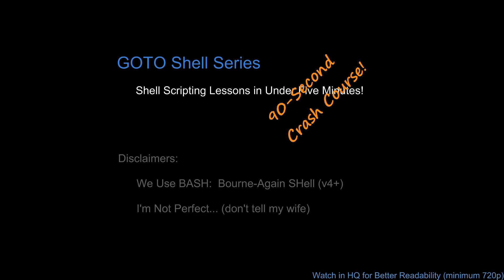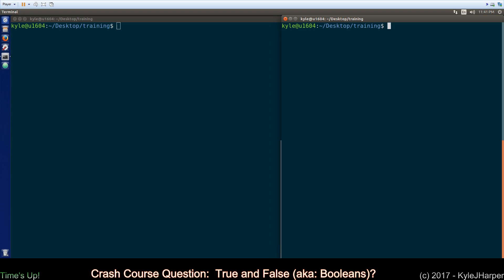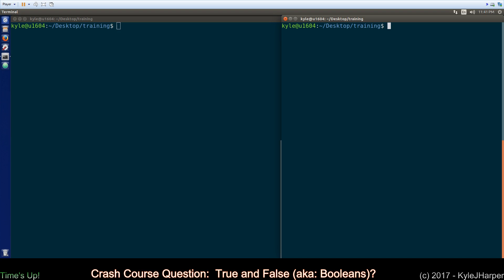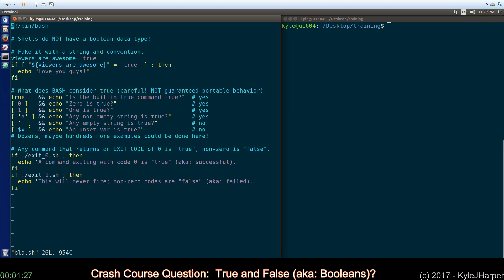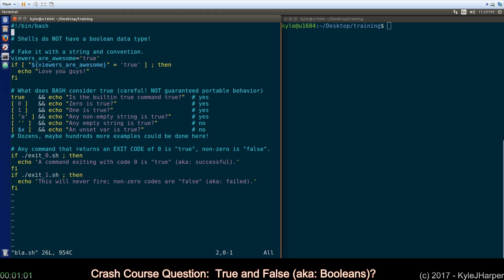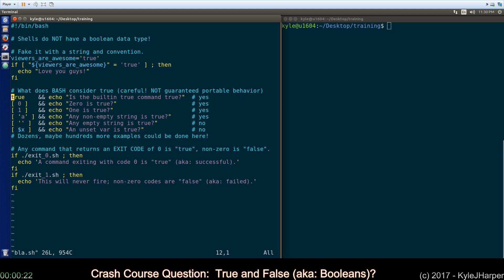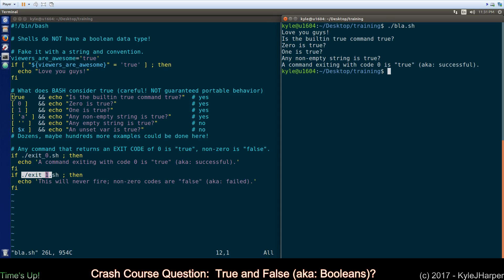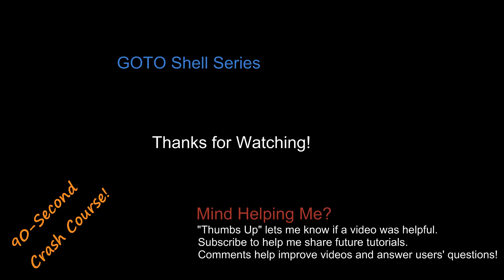True and False (Booleans) In Shell Scripting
Learn how to emulate boolean data types and the REAL true/false (aka success/failure) testing in Shell Scripting.